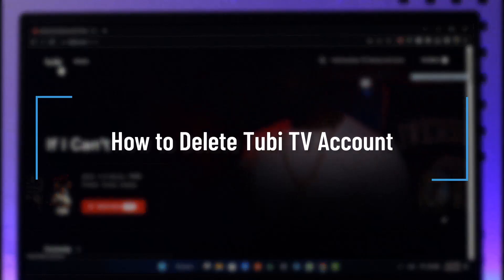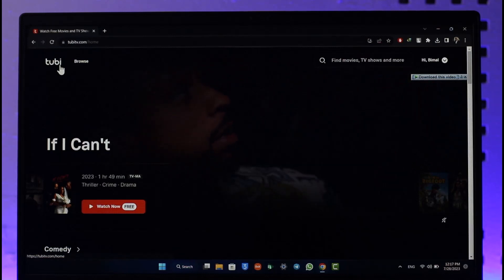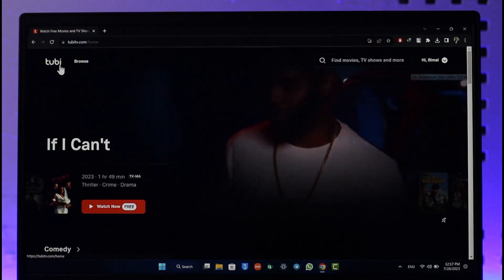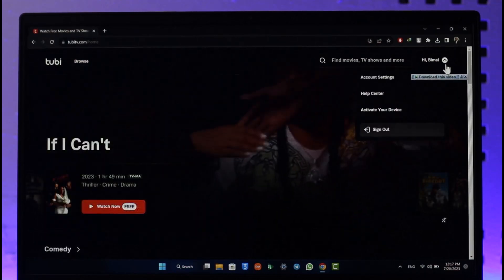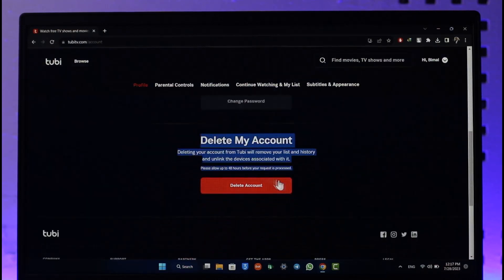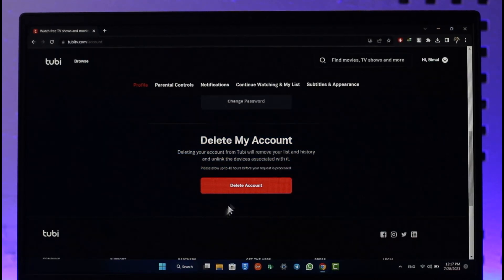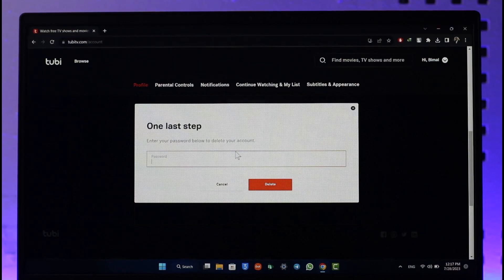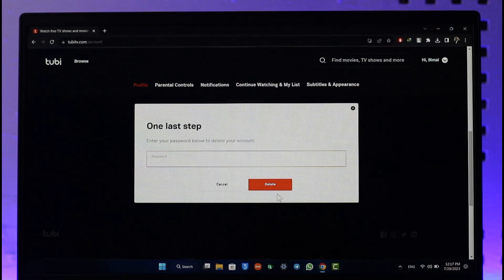How to Delete Tubi TV Account - Close Tubi Account !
In this tutorial video, I will quickly guide you on how you can delete or close your Tubi TV account. So, make sure to watch this video till the end. We try to be responsive to as many questions as possible.

► Chapters:
0:00 Introduction
0:11 Delete Tubi TV Account
0:50 Conclusion